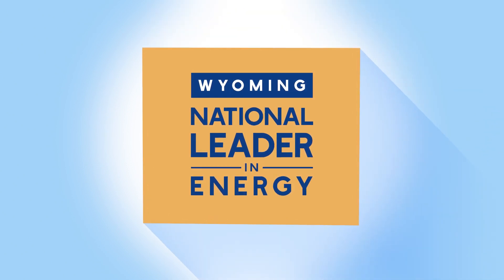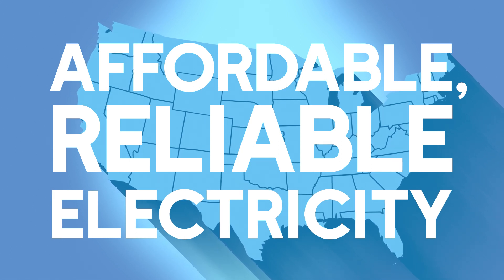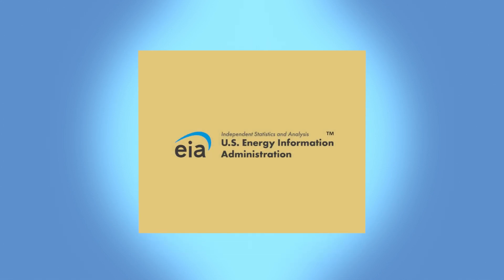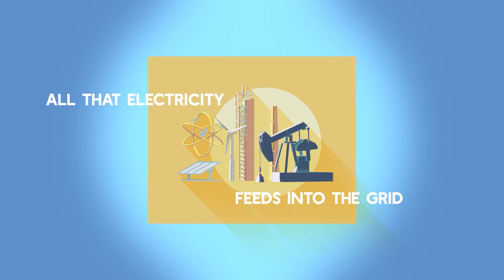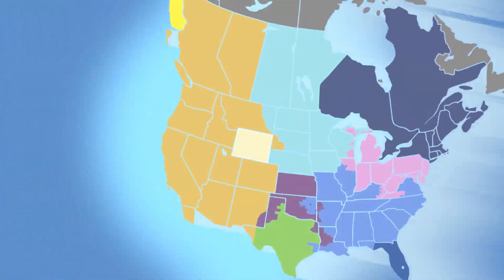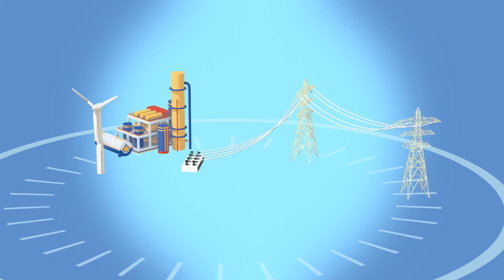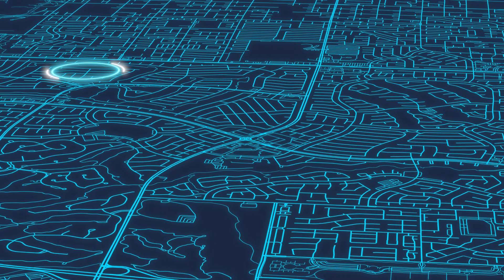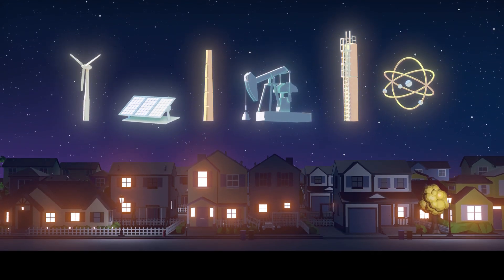Wyoming Generates Electricity for our State and our Nation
Wyoming is a national leader in energy.

From coal and natural gas to solar and wind, Wyoming’s all-of-the-above energy portfolio generates affordable, reliable electricity for ourselves and our nation.

While the state always takes care of our own energy needs first, Wyoming makes a lot more energy than we could ever use – 13 times more! According to the U.S. Energy Information Administration, this makes us the second-biggest net energy supplier in the United States.

All that electricity we produce – whether it comes from legacy sources, like coal, or newer renewables, such as wind and solar – feeds into the grid. A feat of human engineering often called the world’s largest machine, the North American grid is made up of 11,000 power plants, 3,000 utilities, and more than 2 million miles of power lines.

As soon as electricity is produced in Wyoming, it goes into the regional grid – the Western Interconnection Network. All forms of electricity generated are used depending on supply and demand and what is available.

The grid is operated by regional balancing authorities, who work together to ensure that the demand for power and the available power is always reliable and in balance. As demand shifts through the day and throughout seasons, the grid must respond to continuously generate and route electricity to where it's needed the most.

All kinds of Wyoming-made electricity, from power plants to wind turbines, are important to help keep America’s lights on.